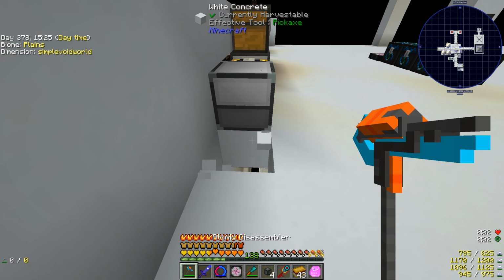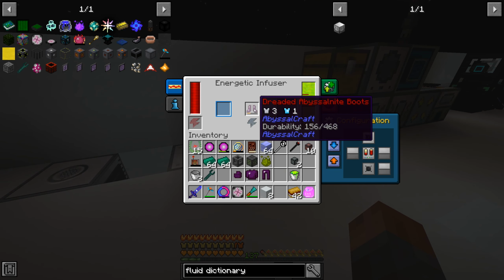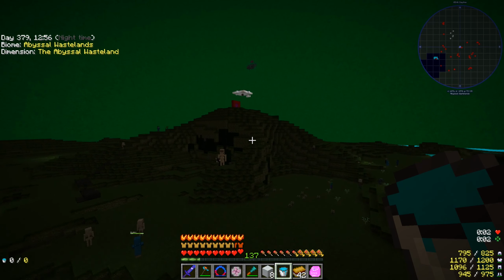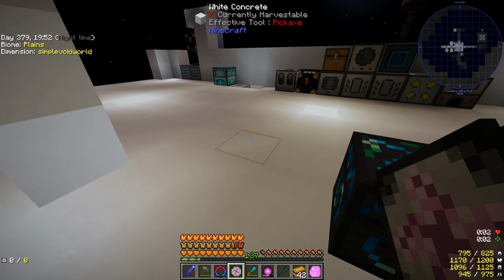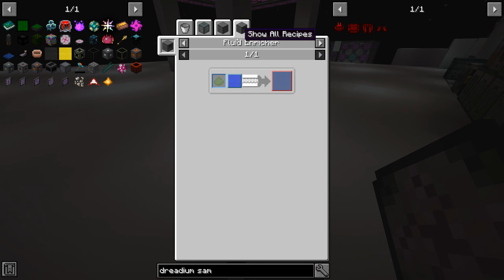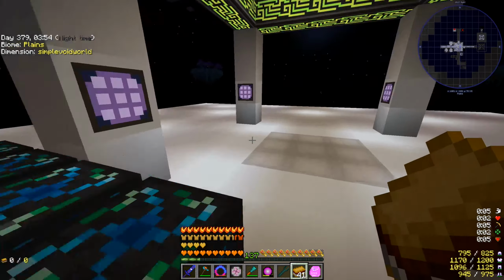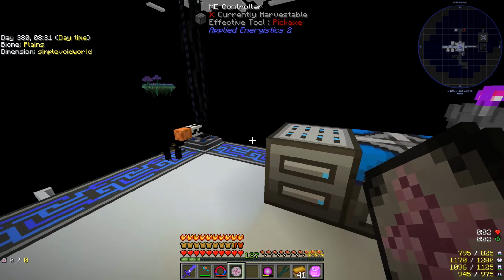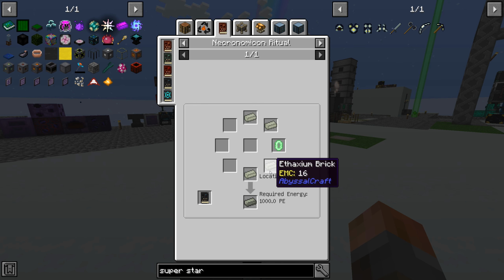Project Ozone 3 E46 - Armor Quests and Automatic Repairing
Time to get on with our armor quests, starting with automatic repairing, and heading through to NuclearCraft!